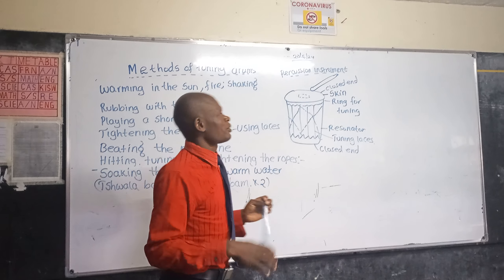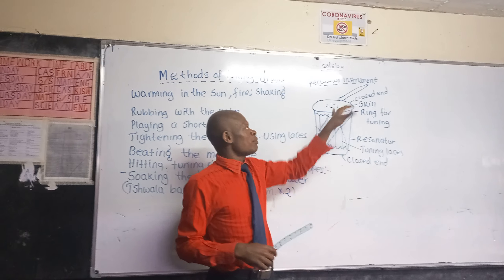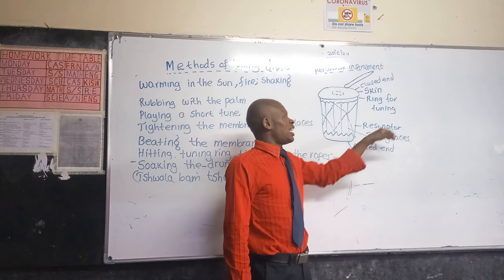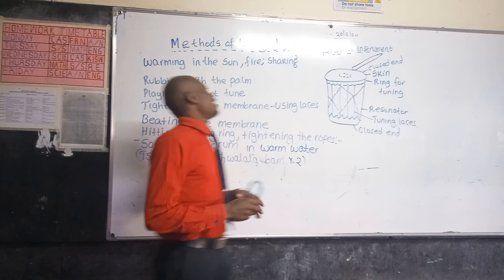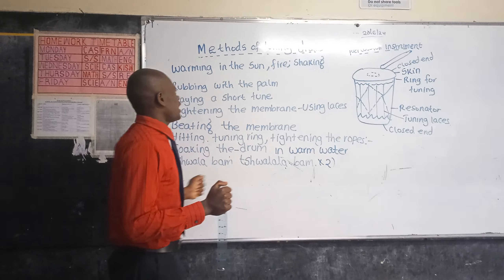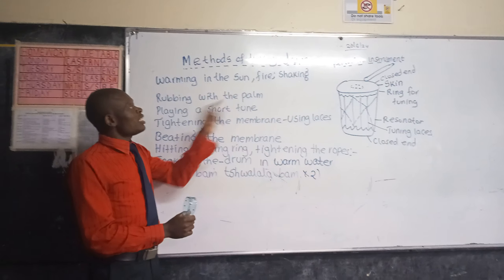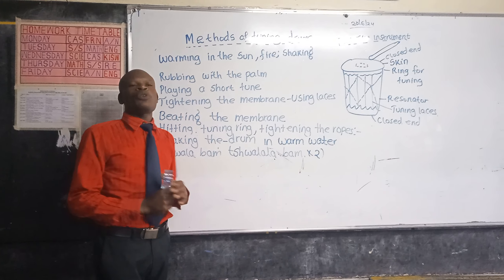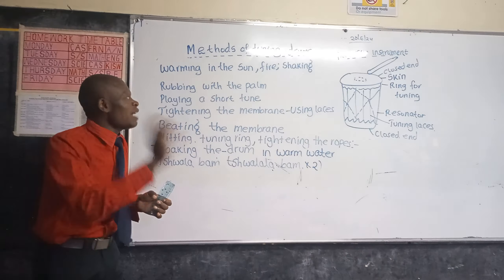CAS. Methods of tuning 🥁 drums rhyme no 135 like share and subscribe to my YouTube channel 🪘